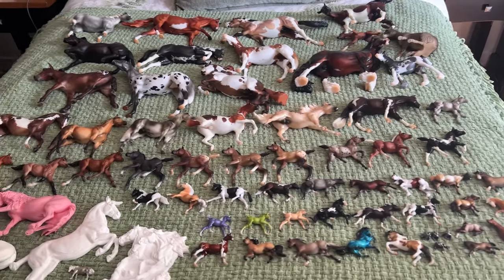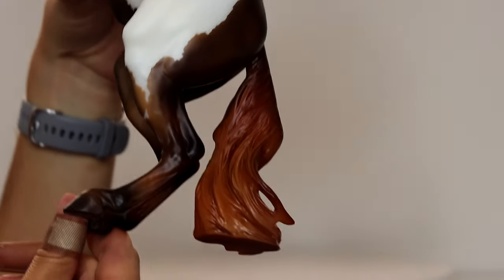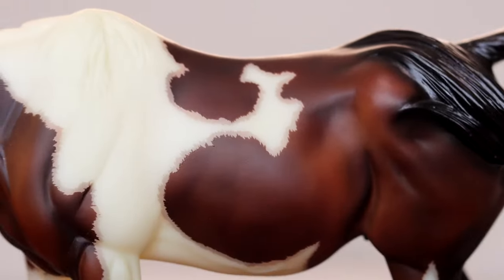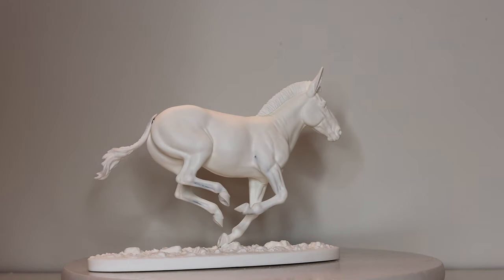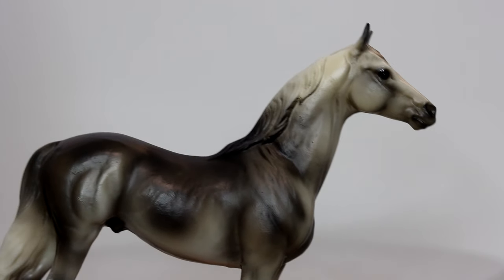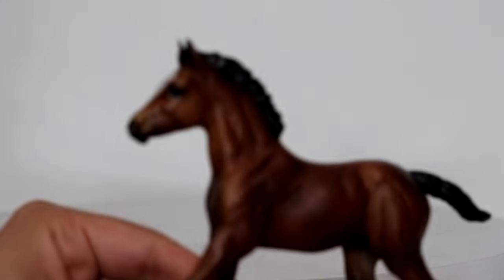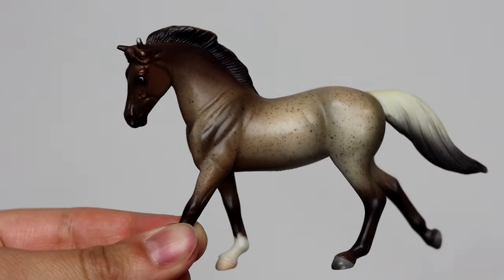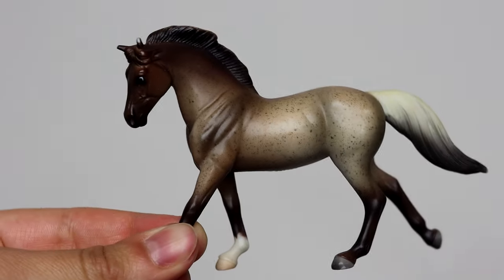BREYERFEST 2024 HAUL | DeeJayBe Studios